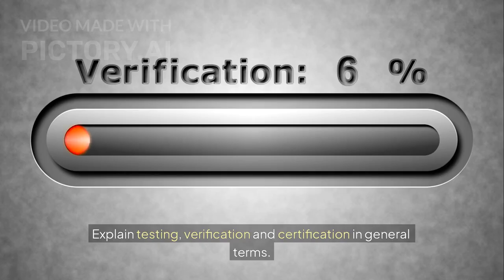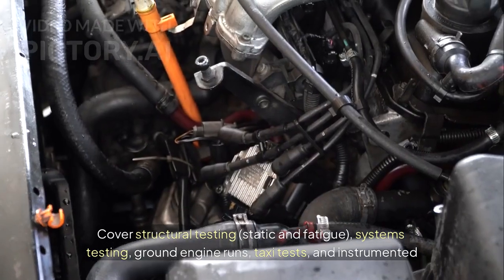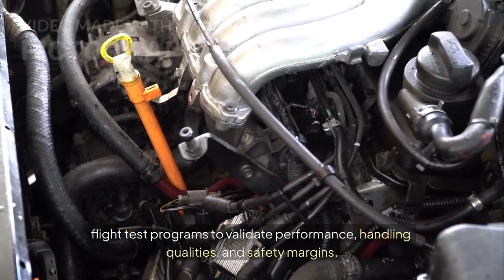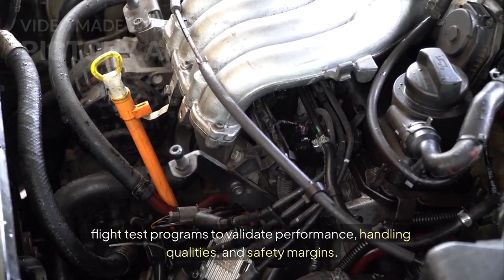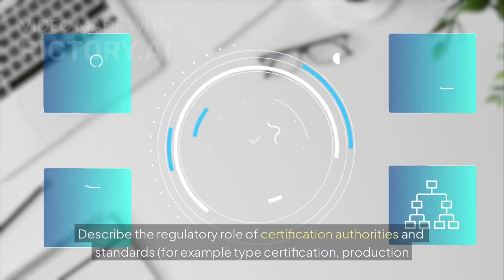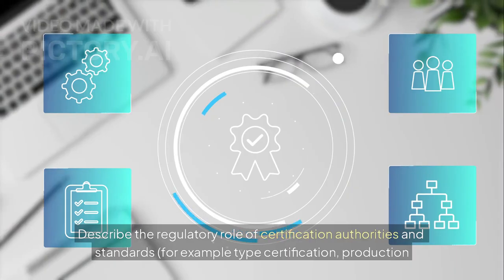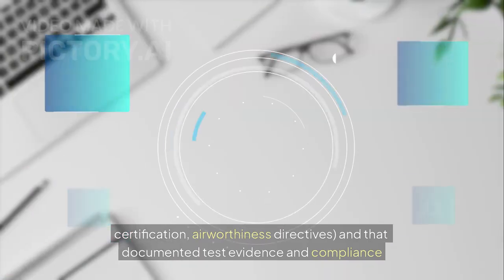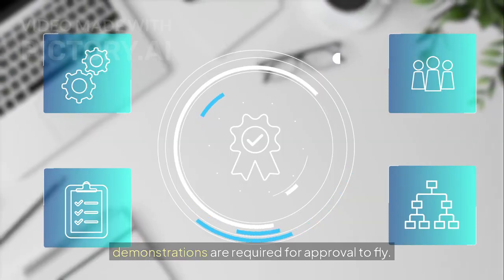How to Make an Airplane